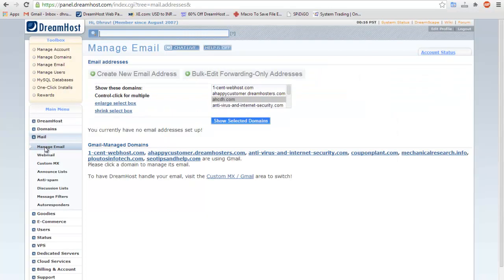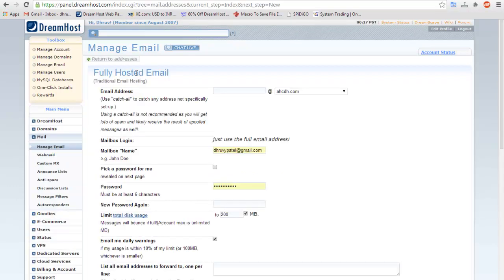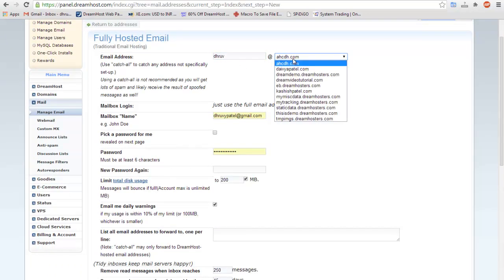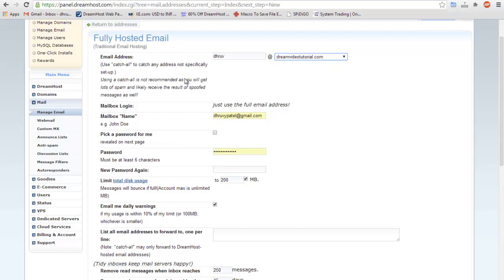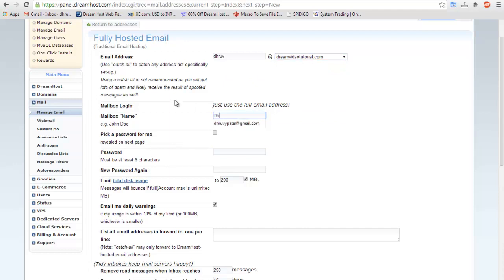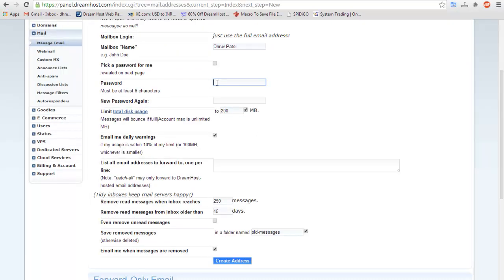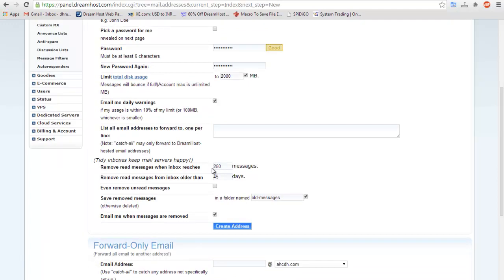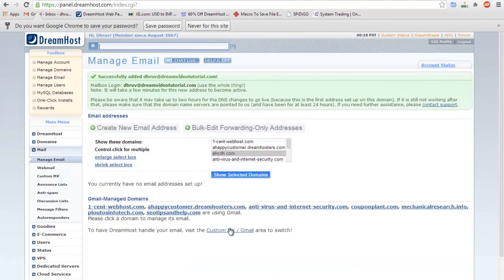How to Create Email Address in DreamHost?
DreamHost offers unlimited email accounts. You can manage your email server from DreamHost panel.